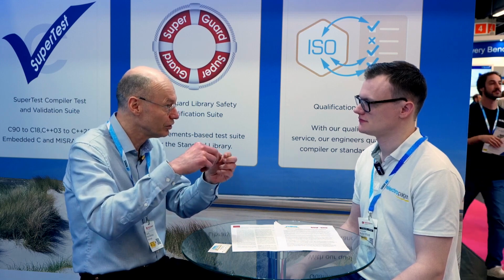Interview Electropages at embedded world 2023 - Ensuring Safety Compliance with C and C++ Standards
In this interview with Robert Mitchell at Embedded World 2023, Marcel Beemster from Solid Sands explains how their C and C++ implementation test suite ensures safety compliance for various industries such as automotive, medical, and robotics. They discuss the importance of standardized libraries, the functional safety standards, and their services for verifying the compliance of compilers and libraries.